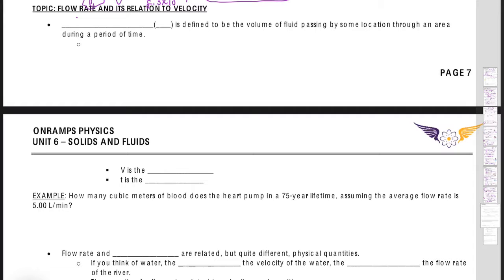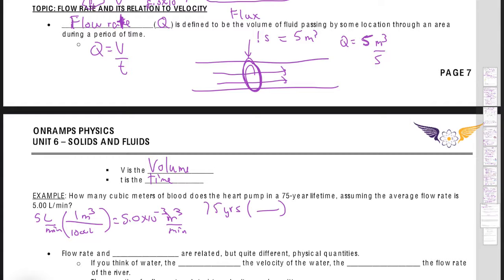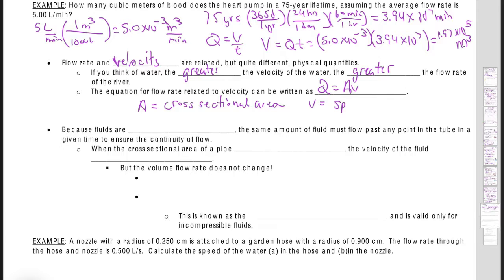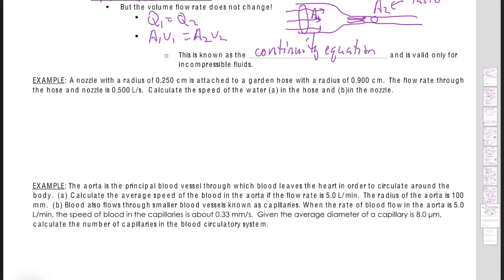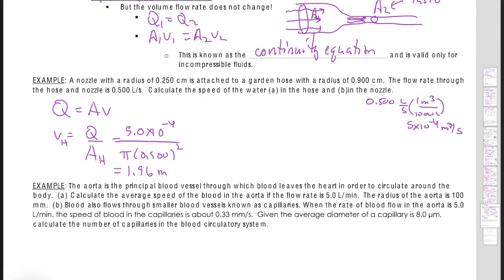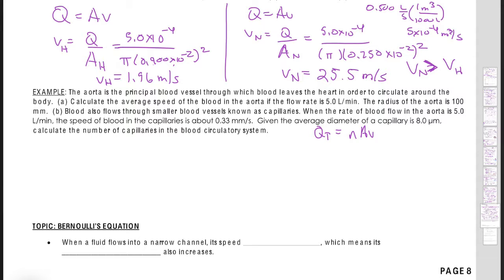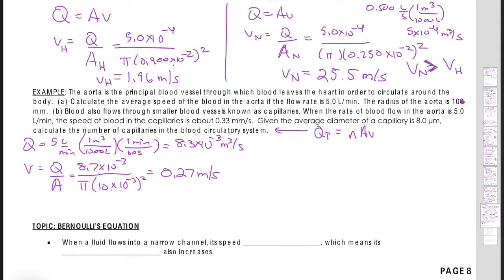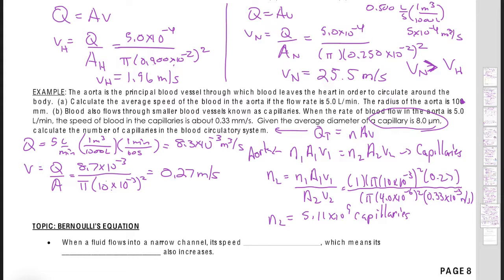OnRamps Physics - Unit 6 - Flow Rate